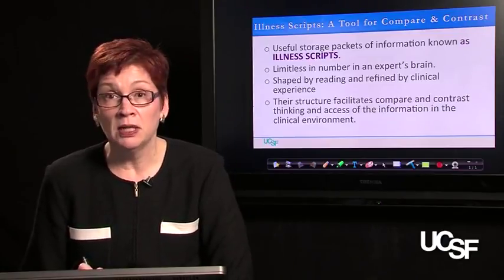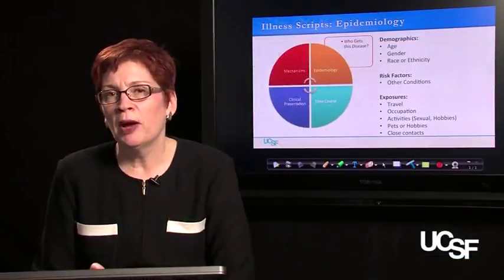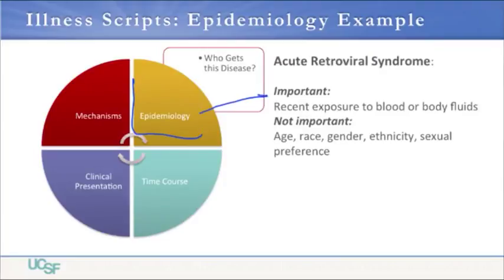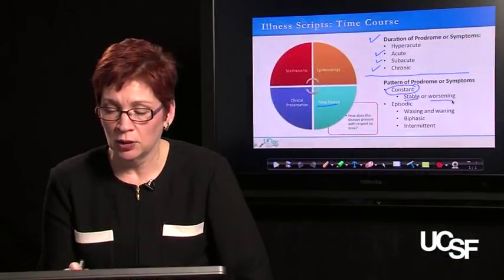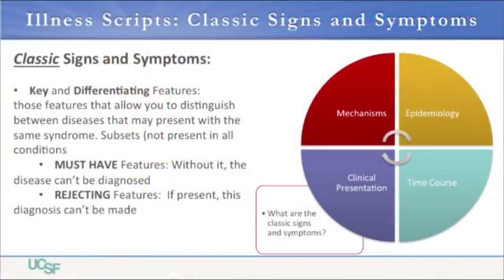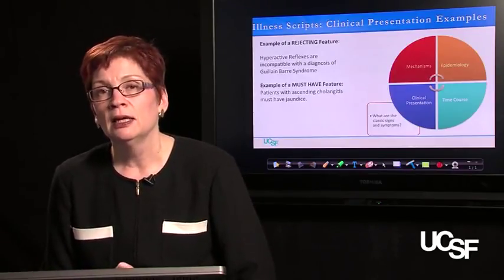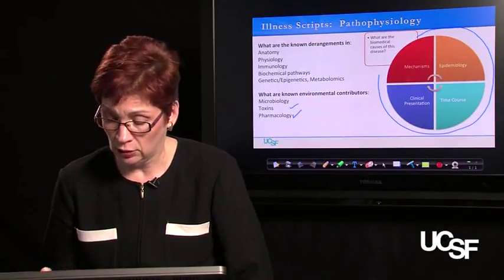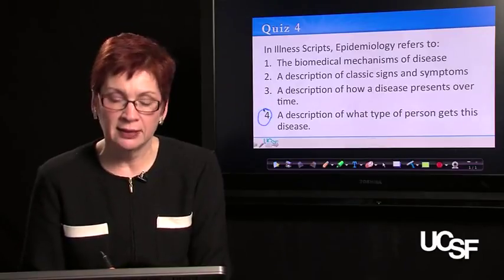1 3 Part 3 Illness Scripts 1657